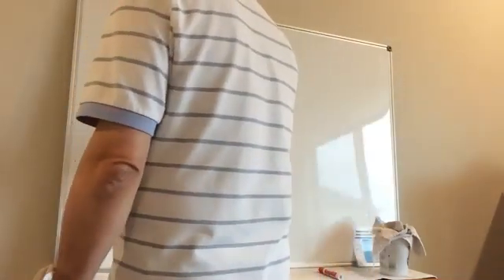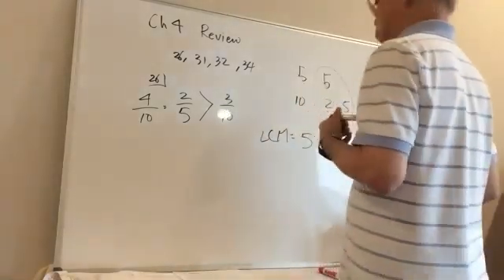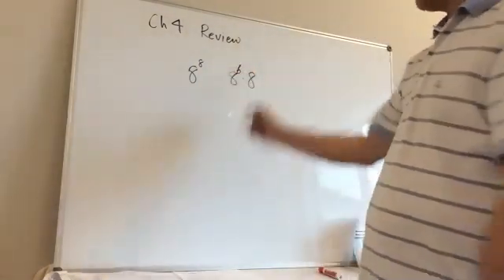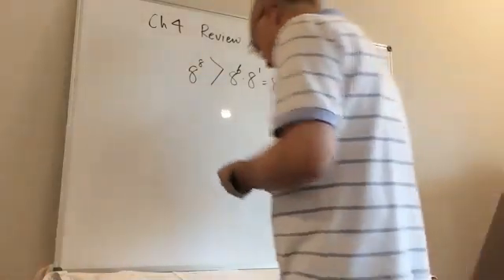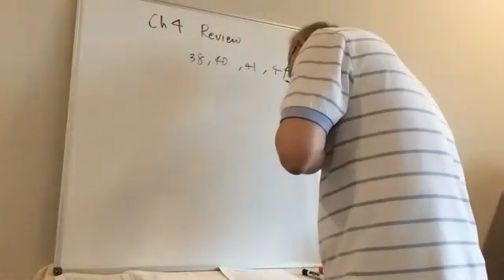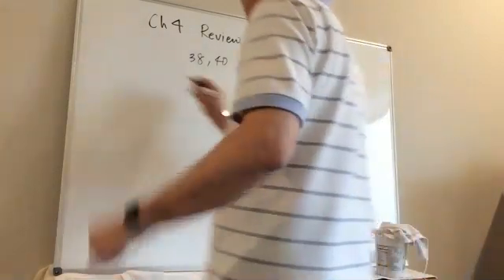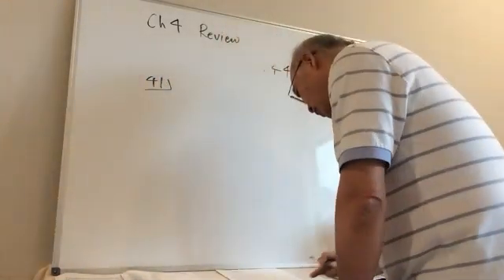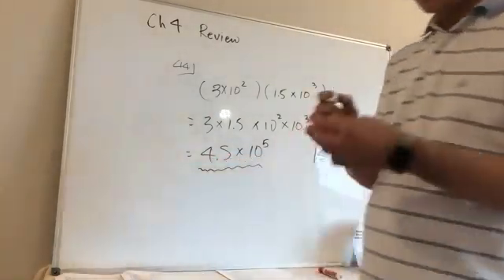APC Ch 5.6-2 20-21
Related Rates Wallaby Bob Part 2